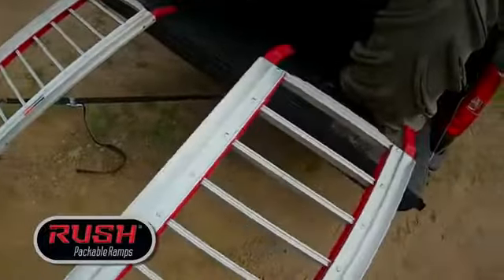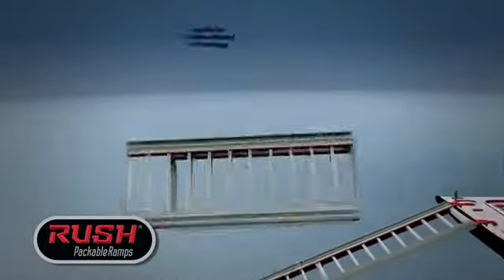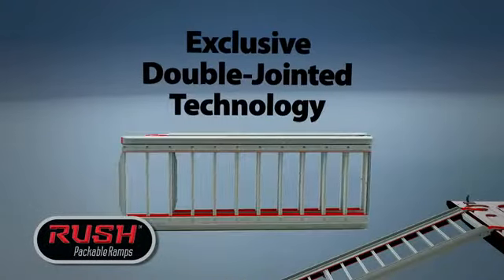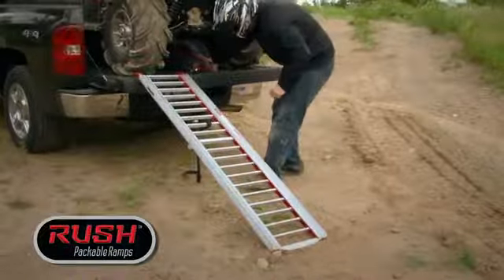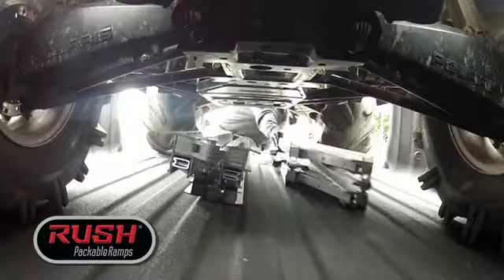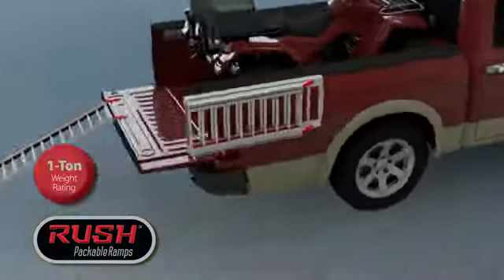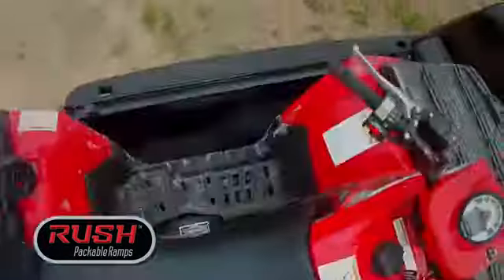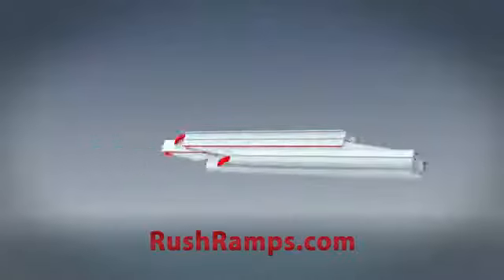Ardisam Earthquake Rush Packable Aluminium Ramps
The first truly packable ramps!